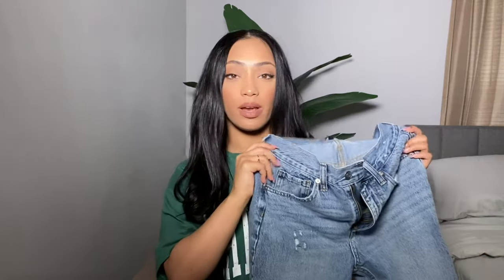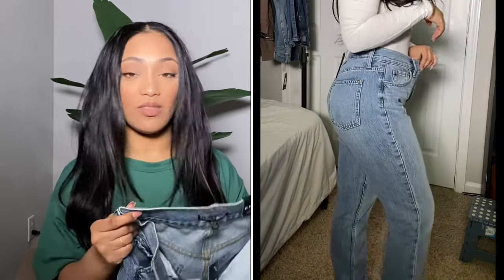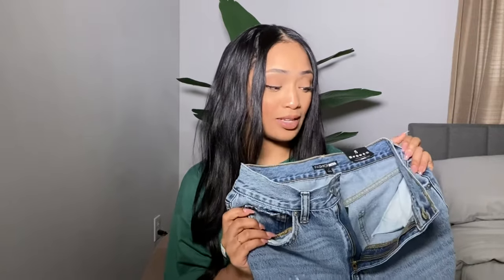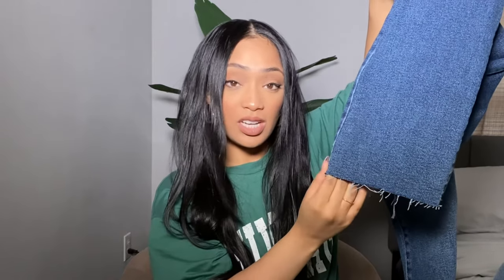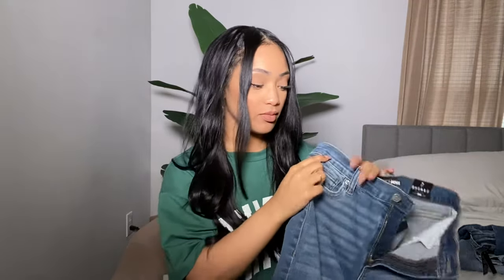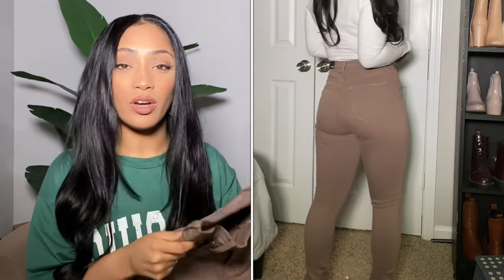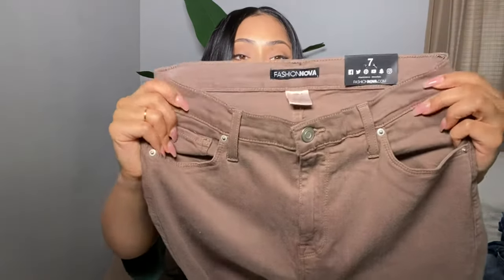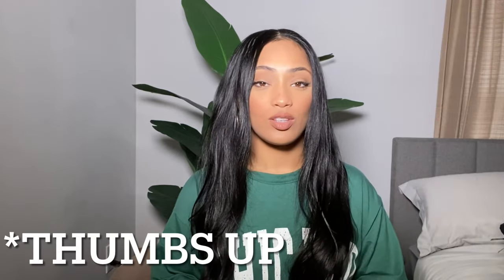Fashion Nova Jeans Try On Haul 2022|Sizes 5 &7|Short Girl Friendly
Hey y’all! Today I’ll be showing you some jeans I picked up from Fashion Nova ! I love how majority of the jeans fit on me . I’ll leave all of the jeans I pick up down below.

Jean#6
Couldn’t find the on the site but I did find a similar pair.

Here are a pair for us short girls !